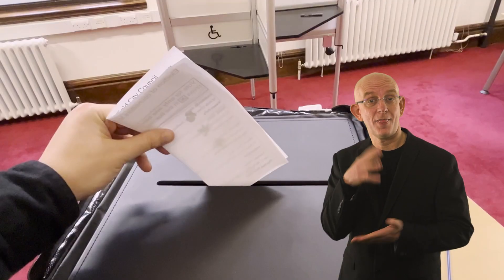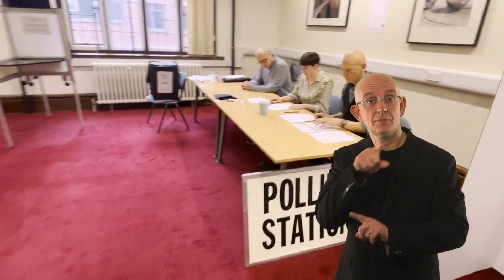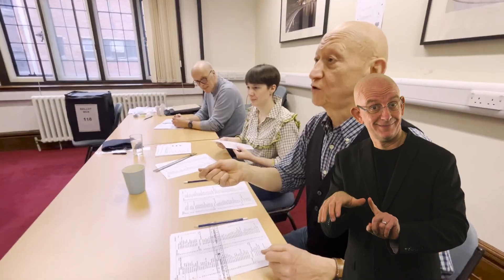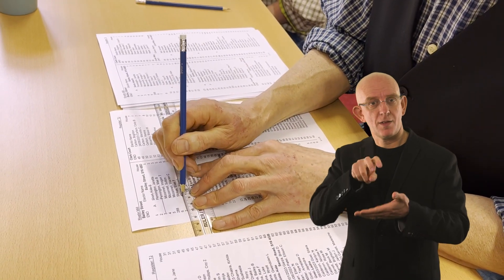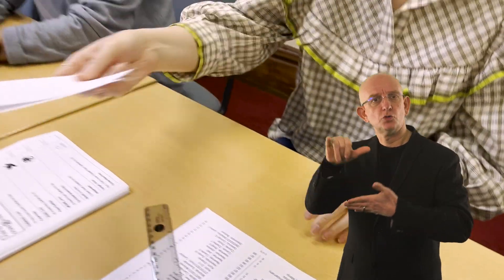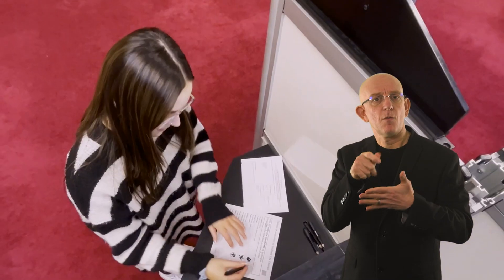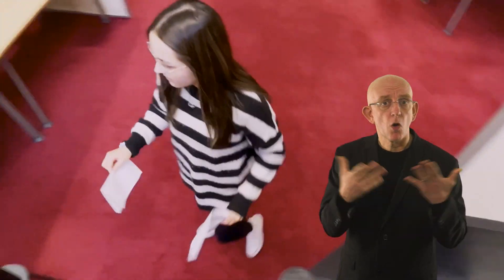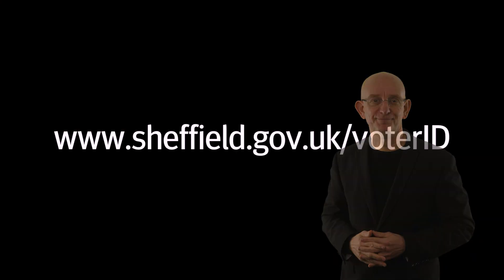How to vote at polling stations (BSL)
Learn what to expect when you visit the polling station to vote on 4 May, including how your ID will be checked.